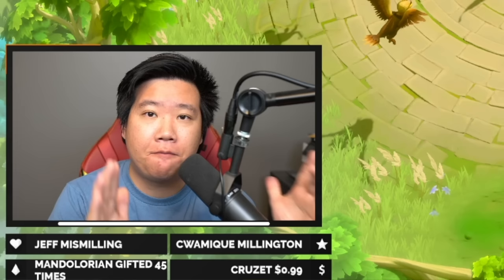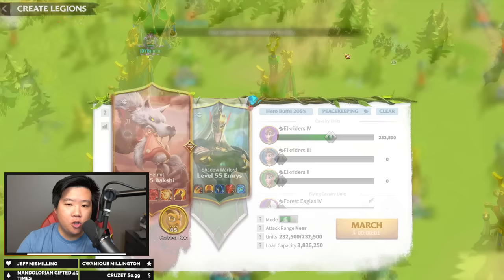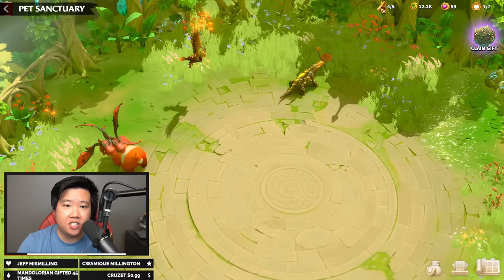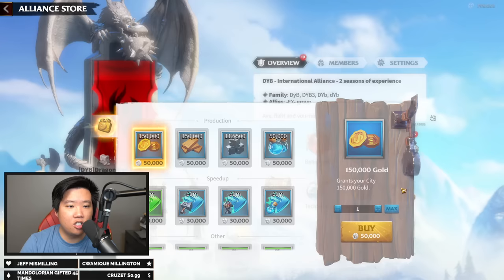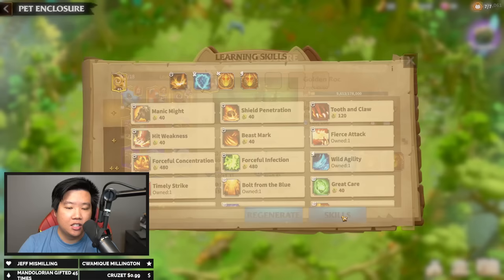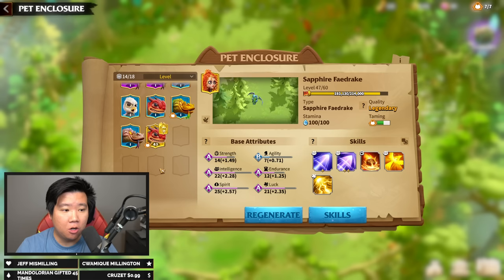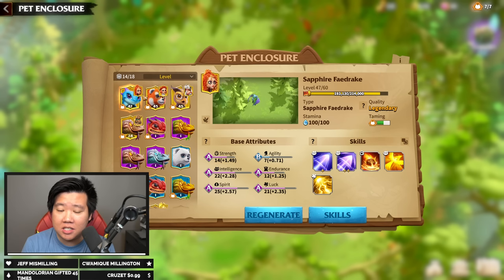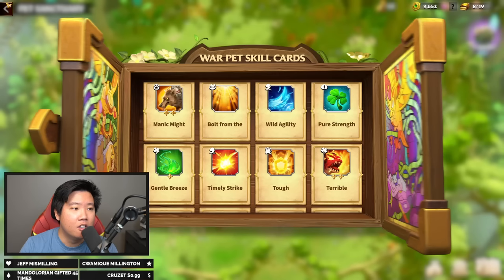War Pets Expert Guide [Best Pet Hero Pairs] Noob to Pro | Call of Dragons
Everything I know about War Pets I hope this can help you become NOOB to PRO on Call of Dragons War Pets.

00:00 Intro
01:02 How to Get War Pets
02:43 How to put War pets in legions (Trust Level)
03:49 How to get more hearts ( tame and untame )
06:35 How to get more warrants to capture pets
07:14 How to get more Regeneration potions
11:44 How to Add Skills
16:28 How to add more pet slot
17:29 How does skill inheritance work
20:15 How to release a pet
21:11 How are Skill card stored increase
22:12 How to get more coins
23:03 How to build pet skills ( 3 attributes and talent )
25:30 Seasonal Skill Purchase
25:55 Best Hero Pet Pairings
29:00 Best Practice
30:00 Ending Conclusion (Thanks Smack Like on video)